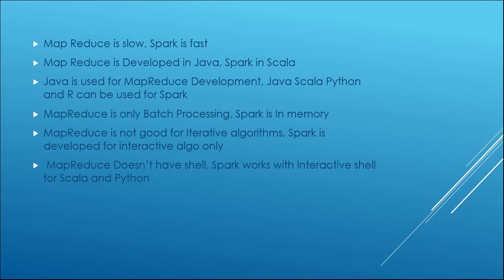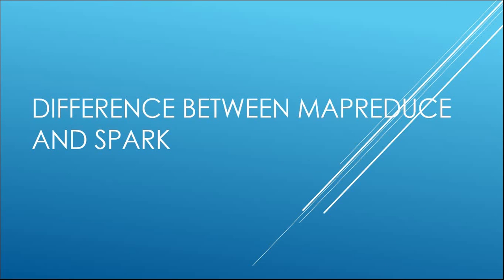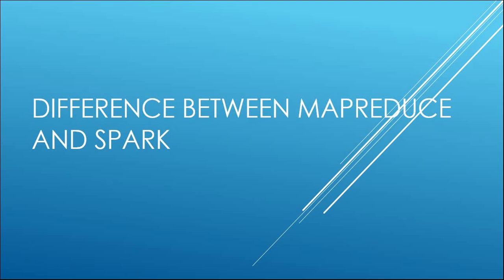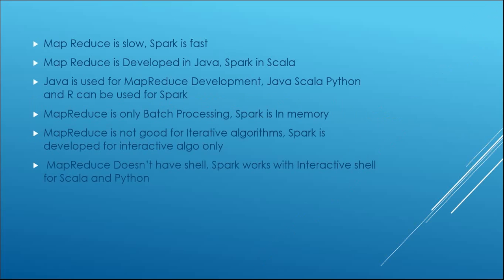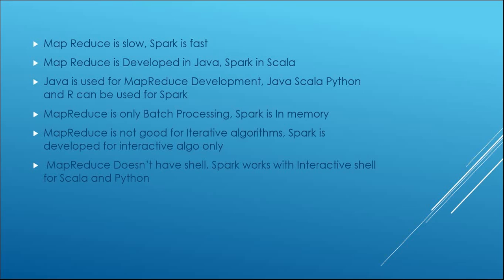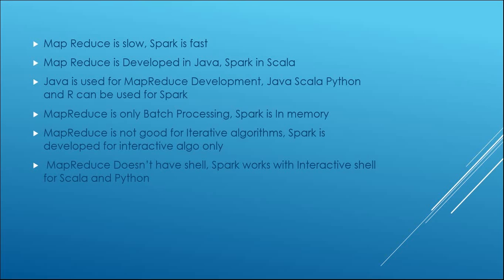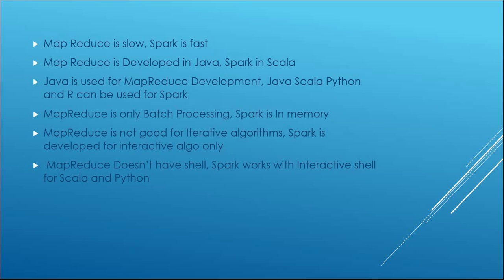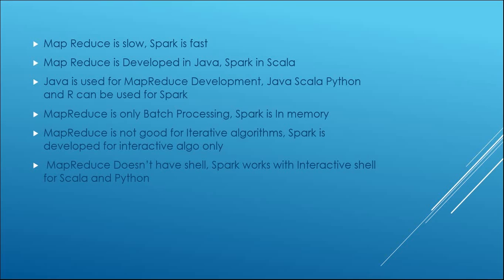MR Vs Spark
Difference between Map Reduce and Apache Spark,